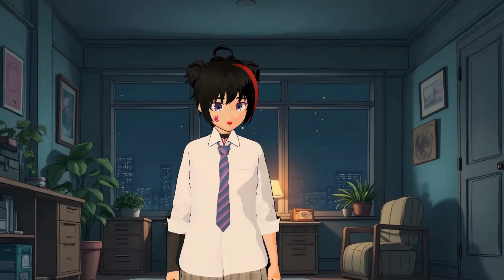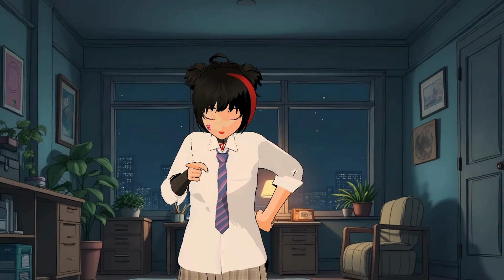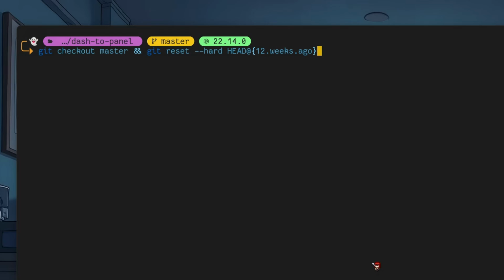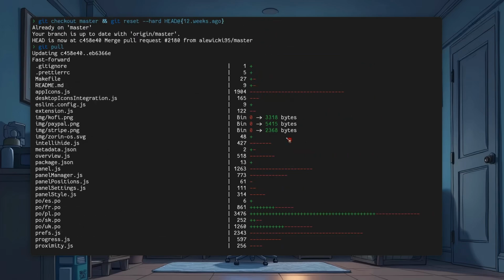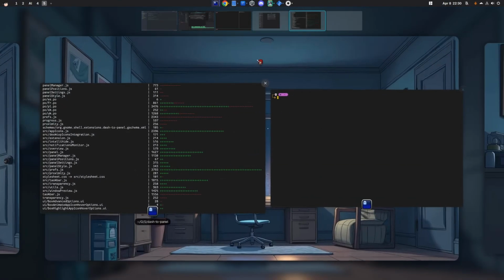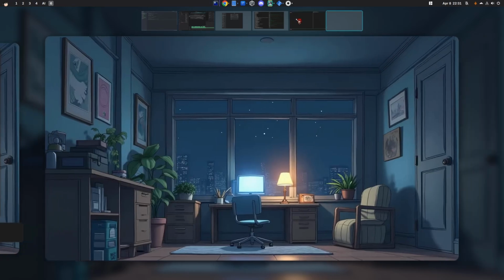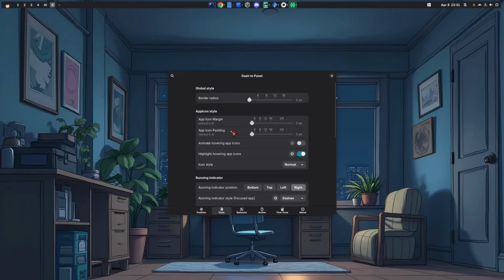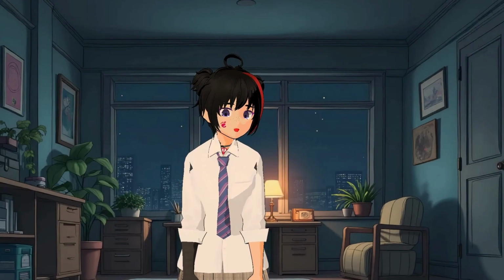You ALL should get Dash to Panel in GNOME 48, UNLESS...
A Dash to Panel setup, that mimics GNOME's default panel, but with some enchant functionality!